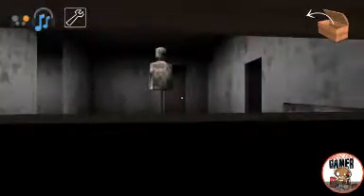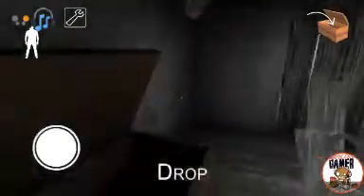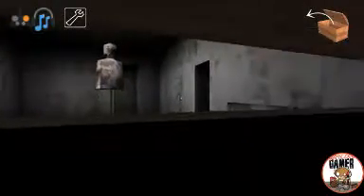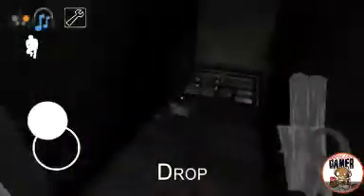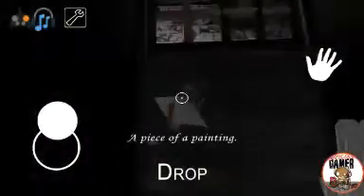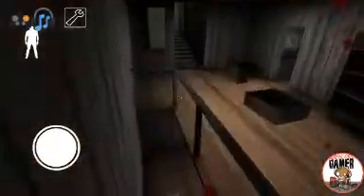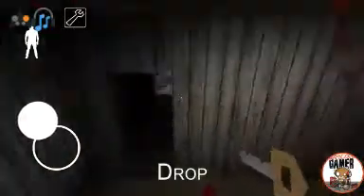Granny 👵part 4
Thank you trons for all the support and for watching all my video love you all trons and the new trons too 😄😄. For more of gamertron. Stay for my  next video part 4 of Granny 👵. 🎮🎧